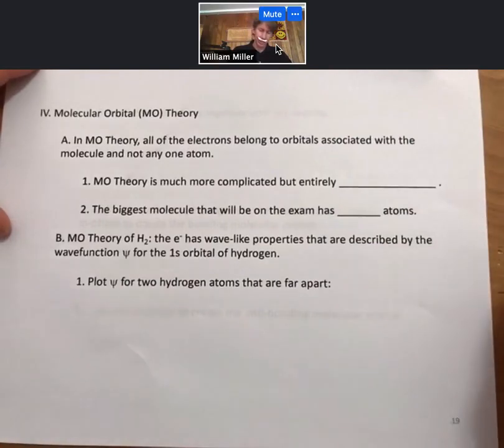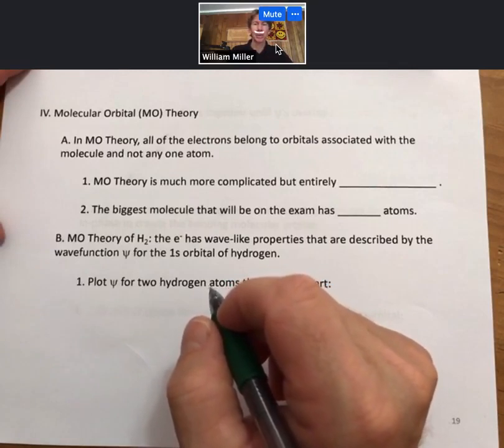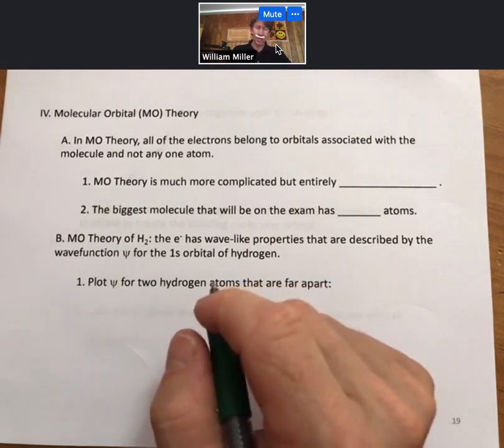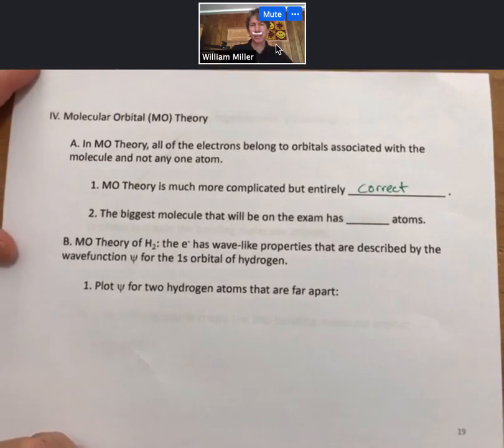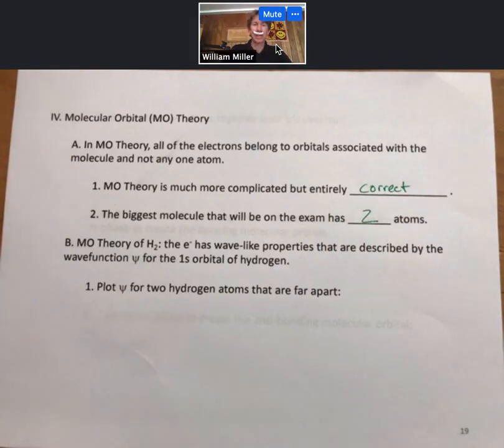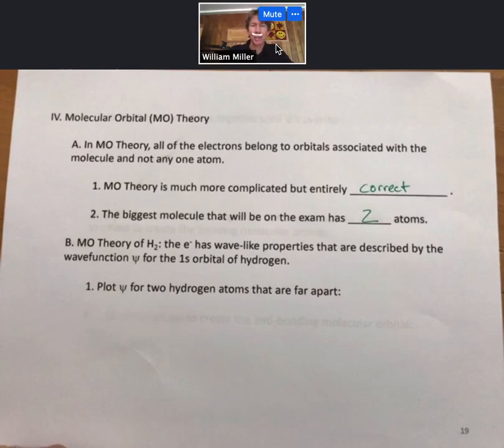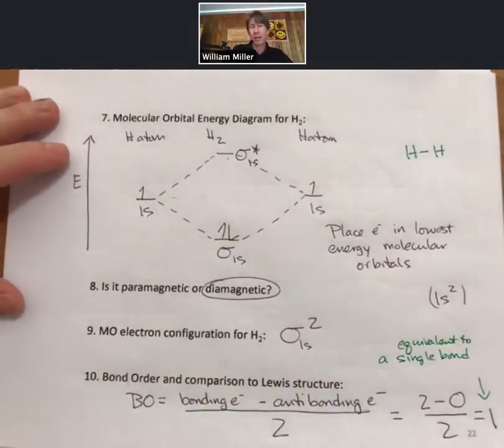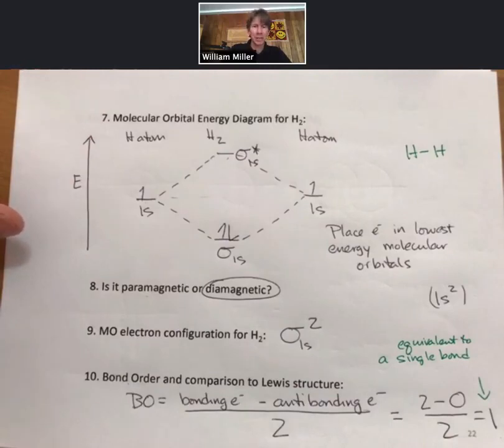MO Theory I